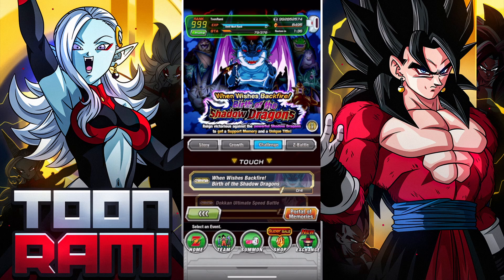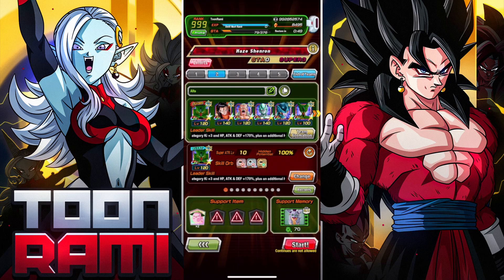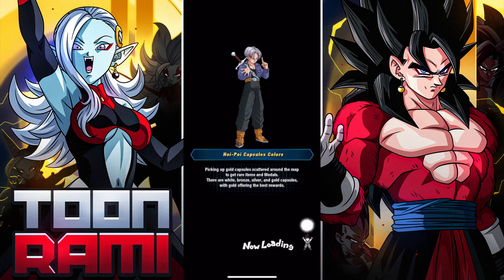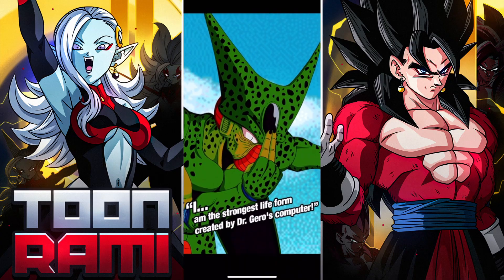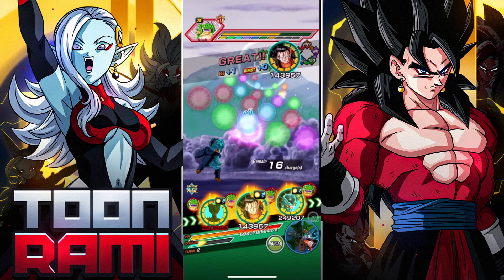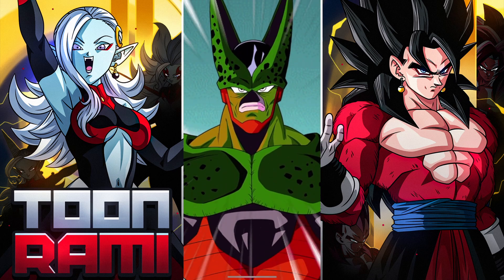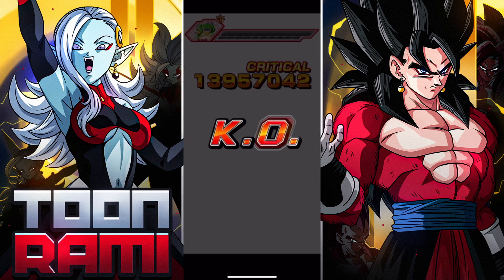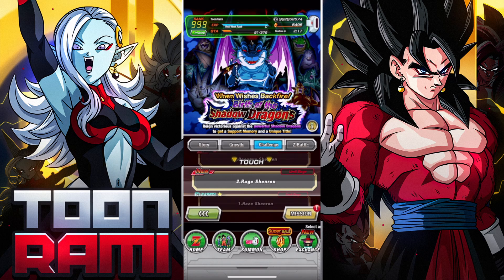BRAND *NEW* CHALLENGE! BIRTH OF SHADOW DRAGONS EVENT STAGE 1 vs Haze Shenron | DBZ Dokkan Battle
Video Title: BRAND *NEW* CHALLENGE! BIRTH OF SHADOW DRAGONS EVENT STAGE 1 vs Haze Shenron | DBZ Dokkan Battle

Sources:
Dokkan API